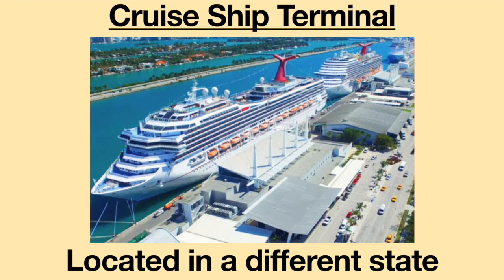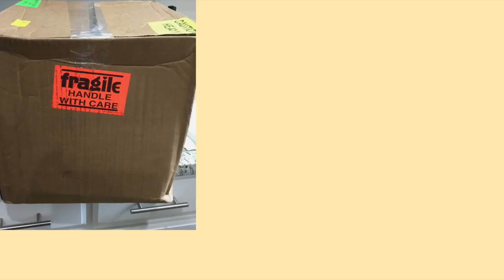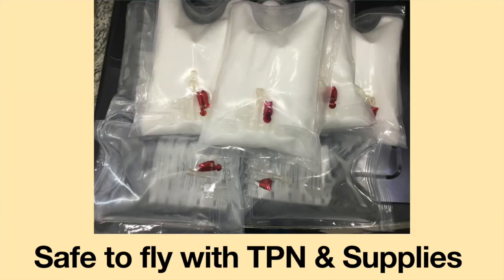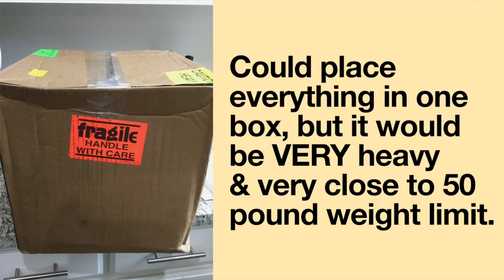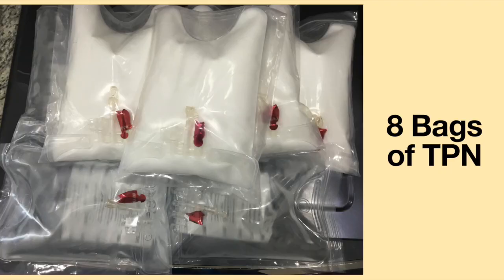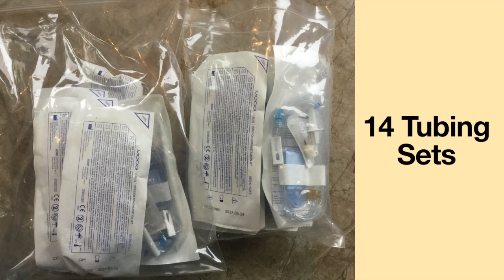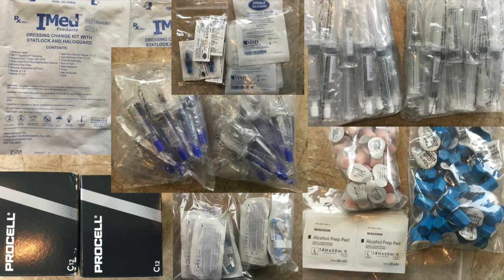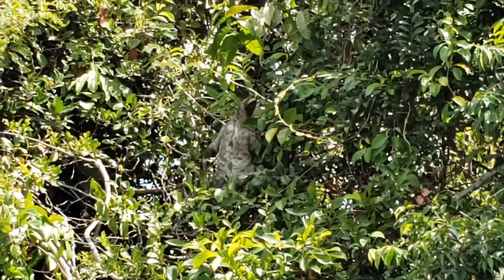Preparing to Go on a Cruise with IV Nutrition (TPN). What You Need to Know.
In a few days, I am planning on going on a cruise with my mom. As I am getting everything ready for the trip, I thought I would share with you what I am doing to prepare to travel with my IV nutrition called TPN.